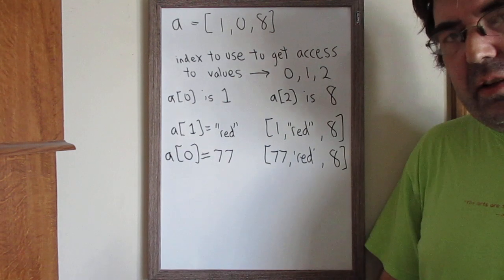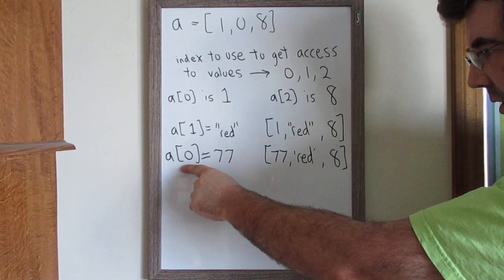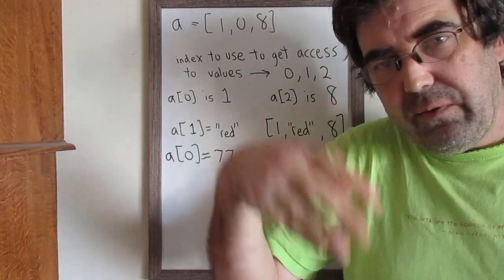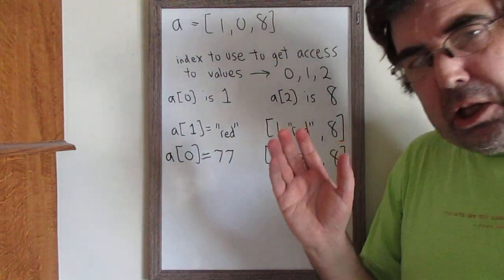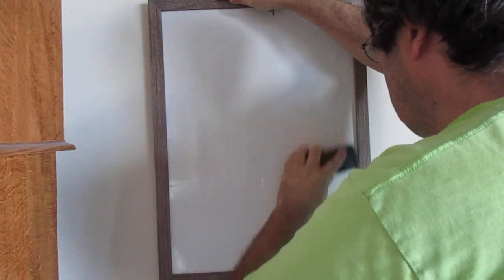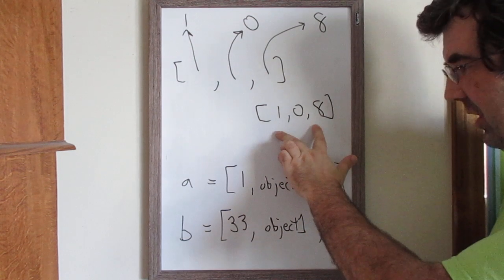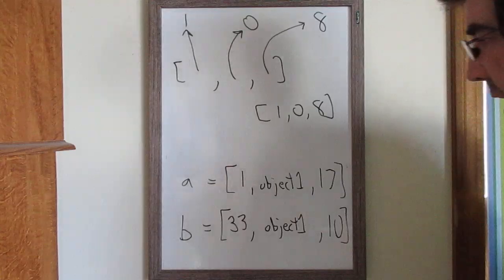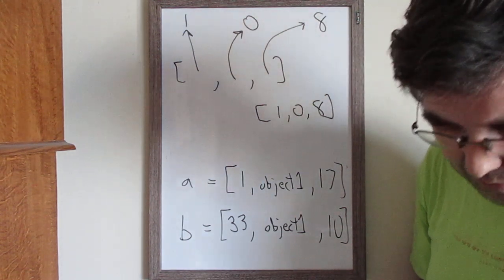Arrays, Part 2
More about what arrays actually are. An array is a value that is sort of like a container, in that you can put other values "inside". This is helpful and intuitive. But it is more accurate to say that an array contains many pieces of information. Each piece of information is not the value itself , but a "pointer" that points to the location on the memory chip where the value of interest is stored.
That is why it is possible for different arrays and different variable names to refer to the same value at the same location on the memory chip.